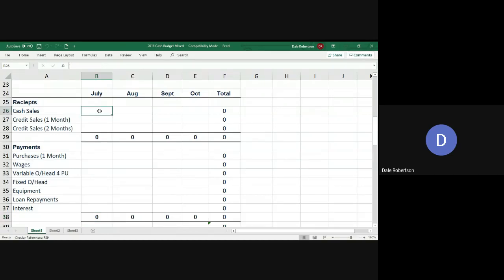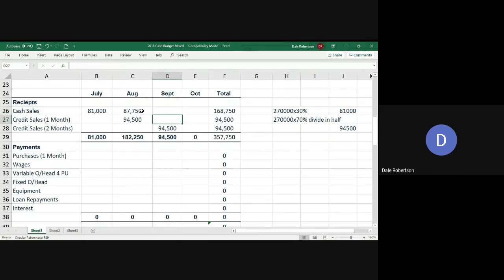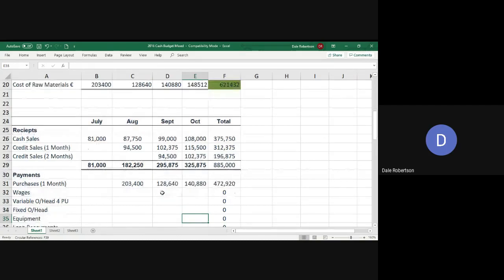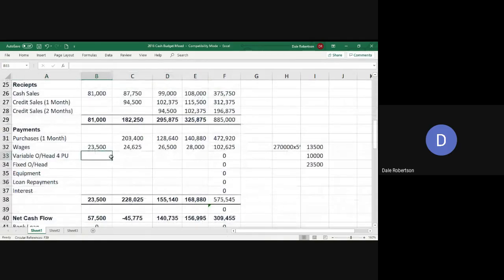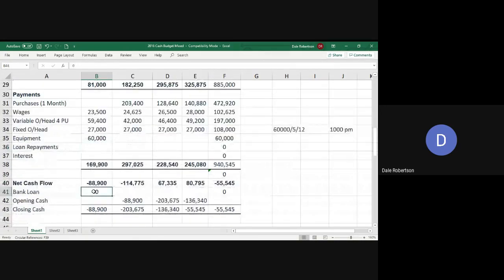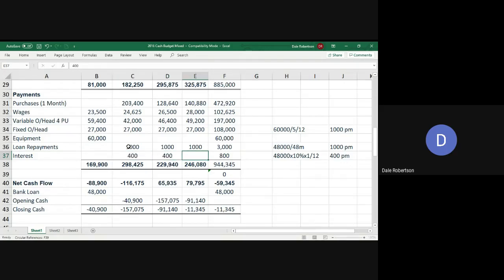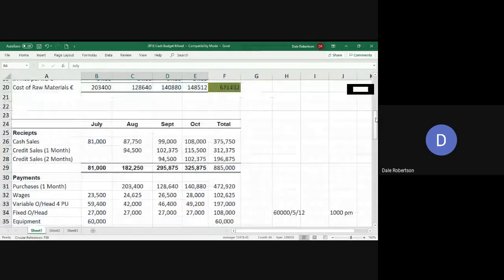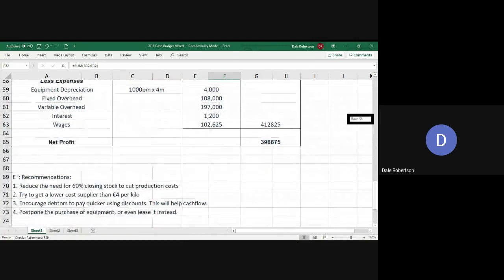Cash Budget 2016 part 2